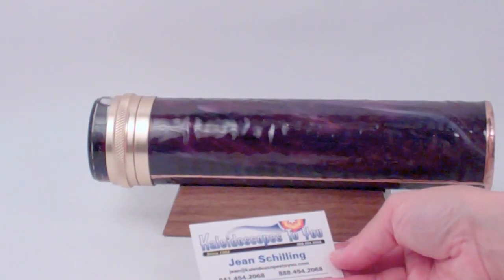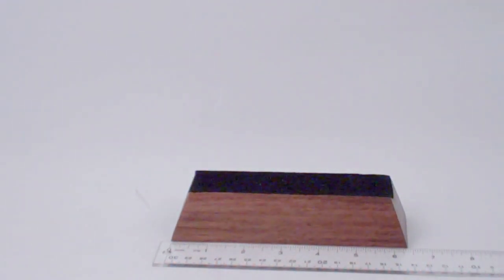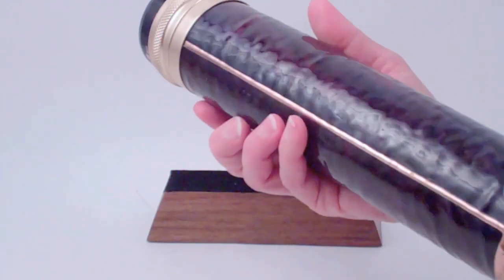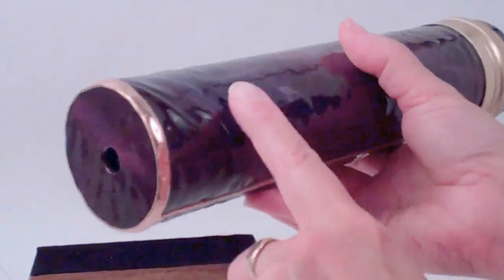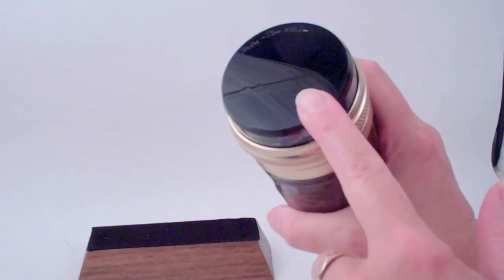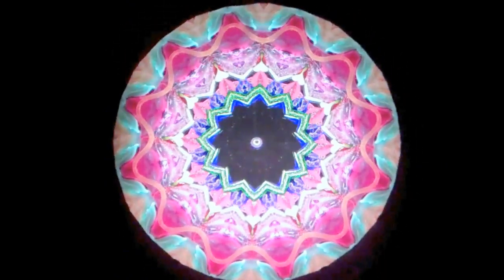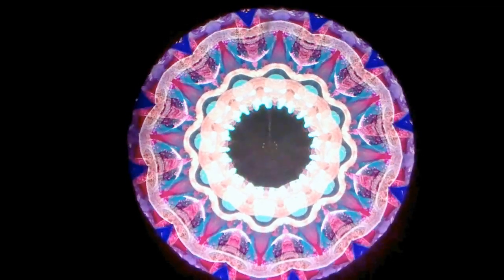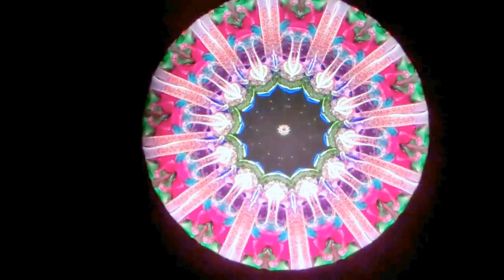Carnival Cranberry Spellbound Glass Kaleidoscope by Peggy and Steve Kittelson